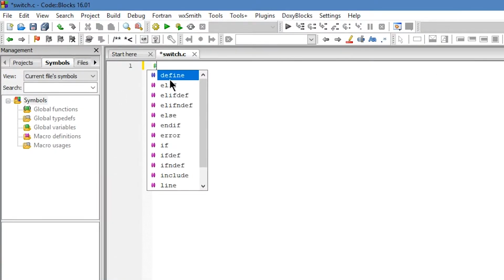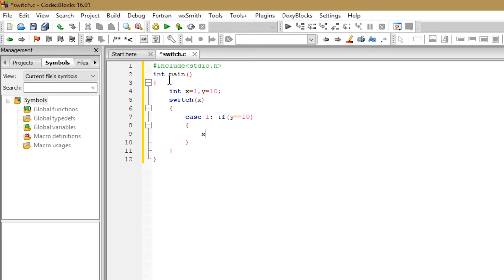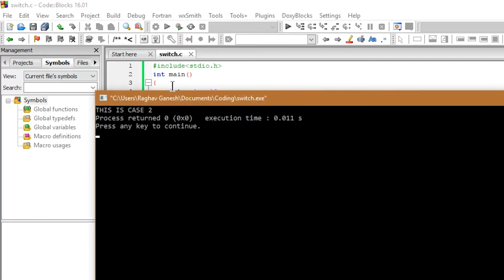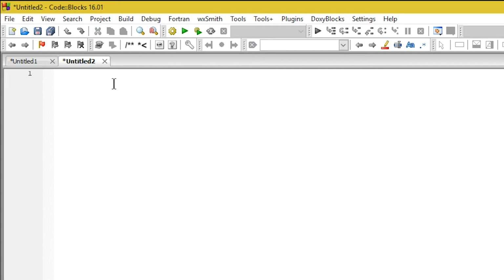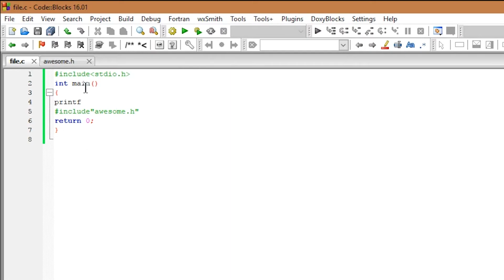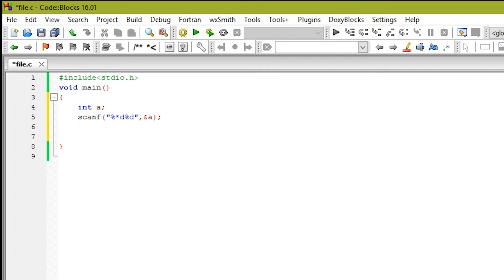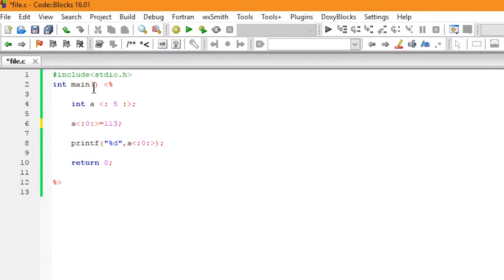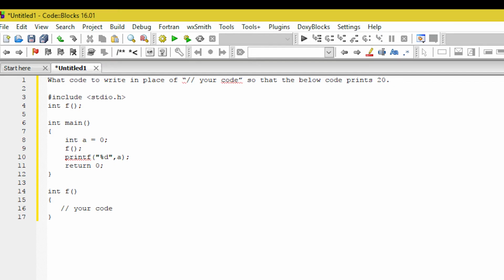Interesting facts in C | CVR College of Engineering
Video by:
Raghav Ganesh (CSE)
Dennis Ritchie House